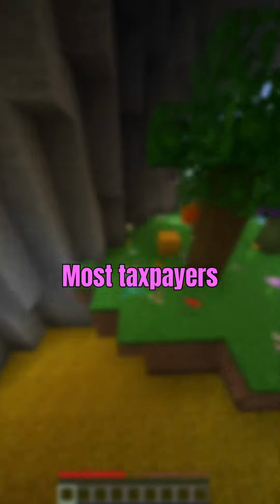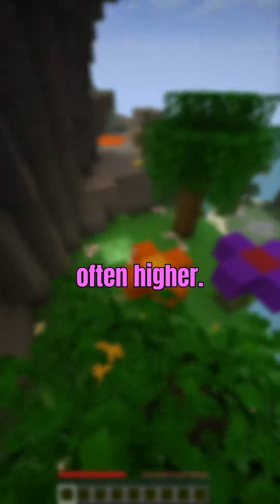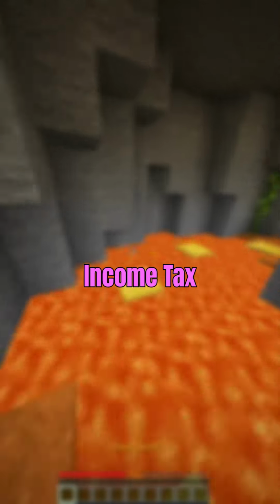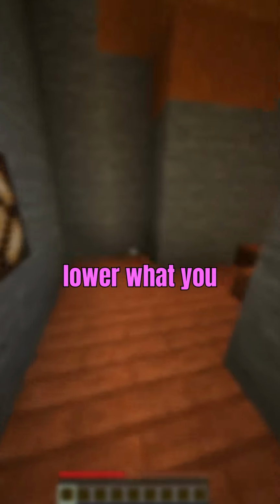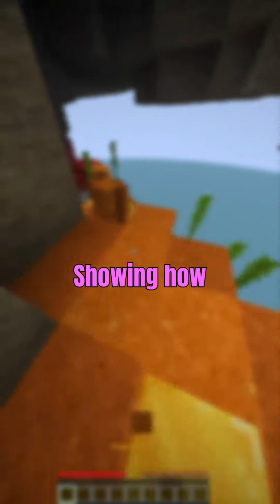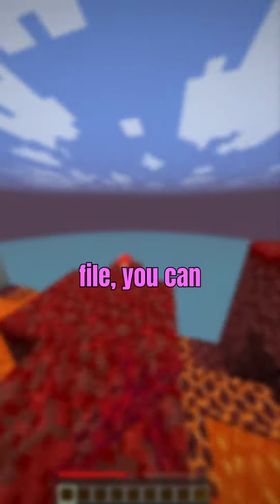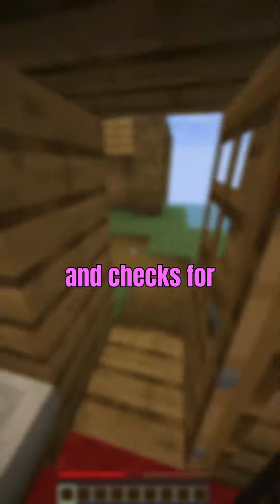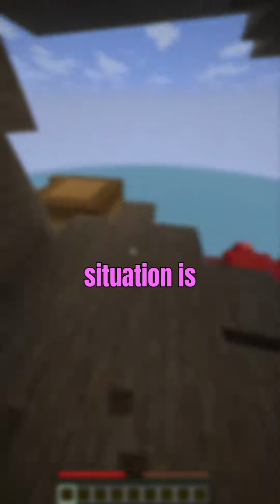How to adulting taxes.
The excavation of the tomb of Tutankhamun was led by British archaeologist Howard Carter in 1922 in the Valley of the Kings. After years of searching, Carter discovered a sealed doorway on November 4, 1922, and upon opening a small hole to peer inside, he famously described seeing “wonderful things.” The tomb, designated KV62, was remarkably well preserved compared to others that had been looted, and it contained thousands of artifacts, including gilded furniture, chariots, jewelry, and the iconic solid gold burial mask. Funded by Lord Carnarvon, the excavation took nearly a decade to fully document and remove the treasures. The discovery became one of the most important archaeological finds of the 20th century, greatly expanding modern understanding of ancient Egyptian burial practices and the wealth of the 18th Dynasty.